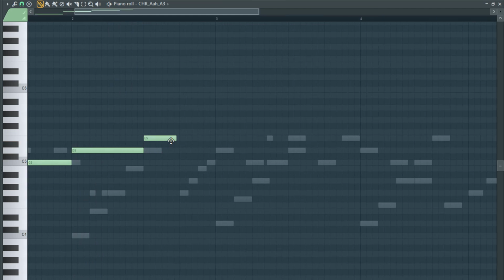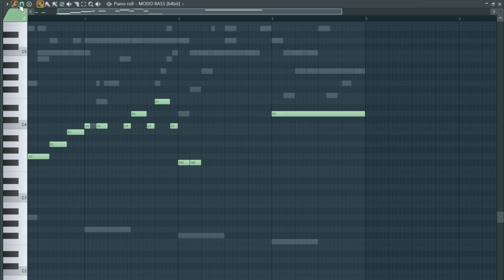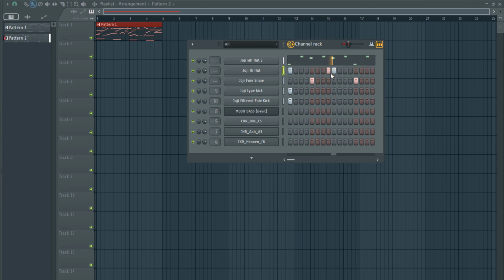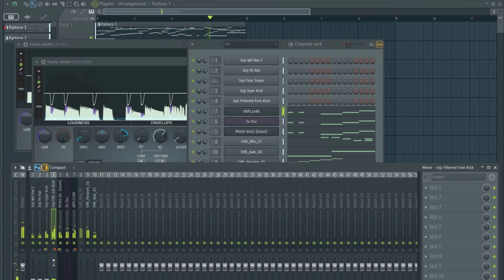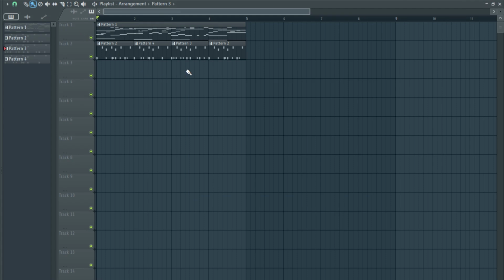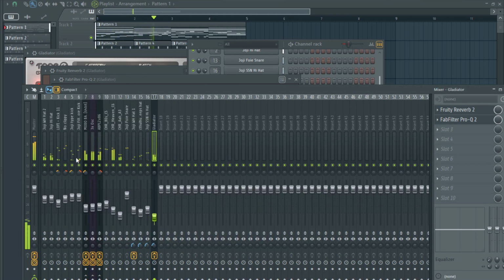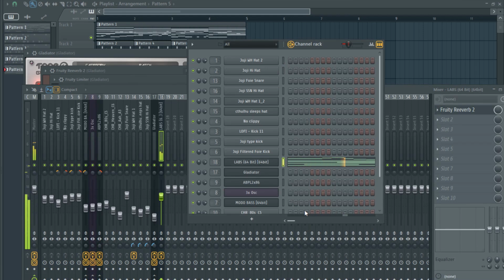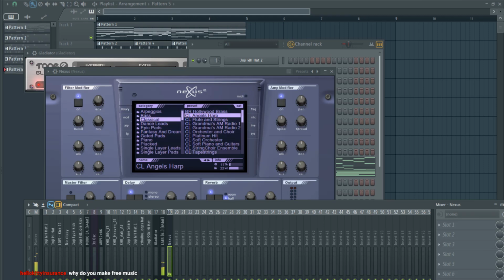Watch Artificial.Music as it's Created!~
Hey there! My name is Aryll Fae! I've decided to make this my career, which is kinda difficult considering the nature of my work (free to use for any, including commercial, purposes). That's where this stream comes in! It's one of many ways I'm trying to branch out. 💖

Thanks so much for checking me out! You rock! 🎶